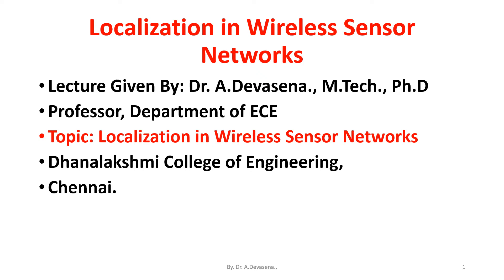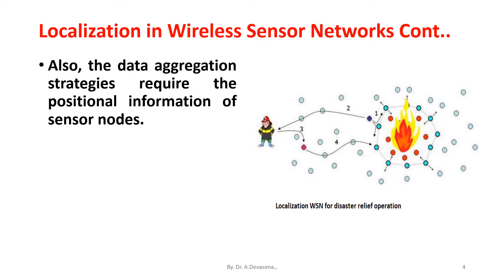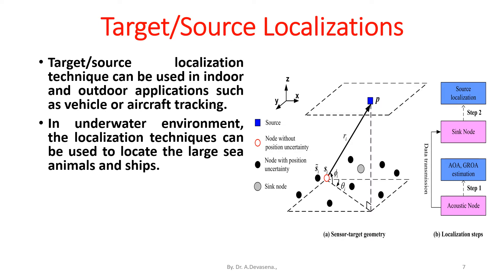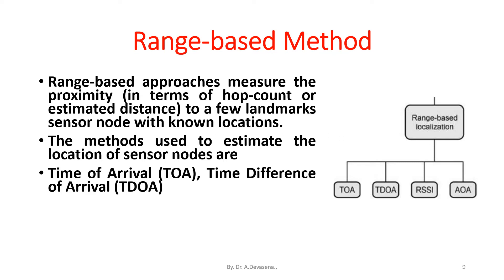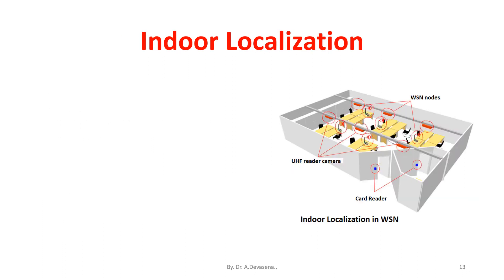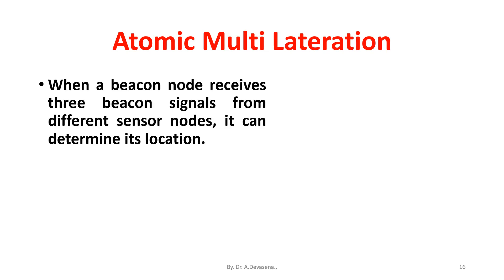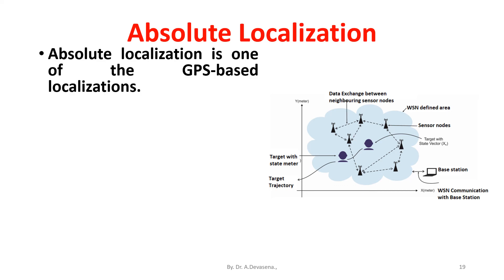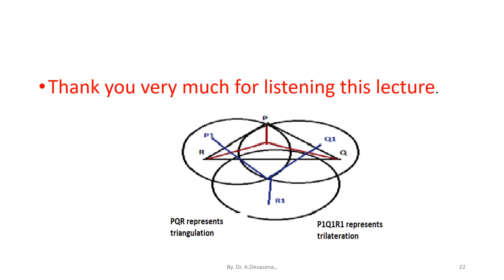Localization in wireless Sensor Networks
Localization system is a major issue of WSNs.
The key responsibility of each sensor node is to identify the changes in the particular environment or area.
Certain applications require the information received from sensor nodes with accurate positional information of the event occurred.
Sometimes, the sensor nodes may be deployed in inaccessible areas like disaster relief areas and forests.
In this case, determining the actual position of sensor nodes may not produce a feasible solution.
Therefore efficient localization systems need to be adapted to provide positional information of the sensor nodes.
Also, the data aggregation strategies require the positional information of sensor nodes.
The collected data from various sensors would be useless if accurate information of the location particulars of the sensor node is not available.